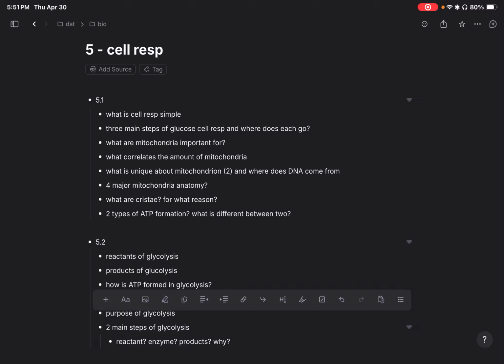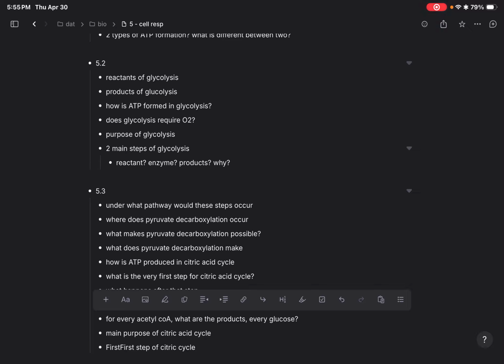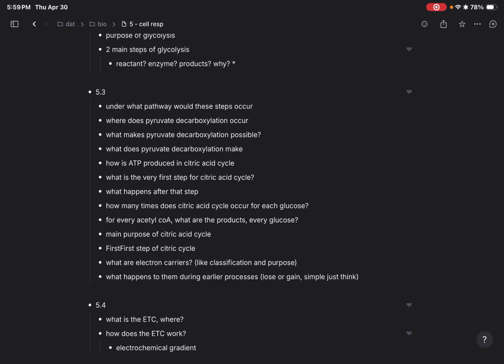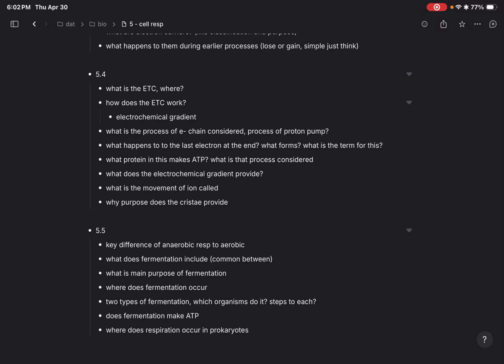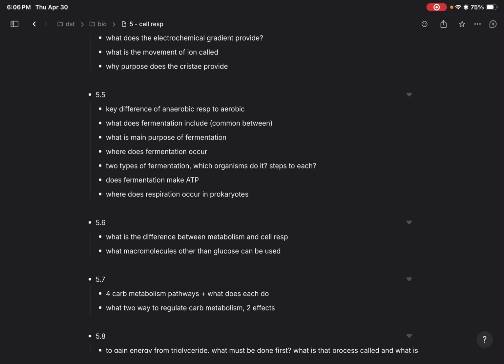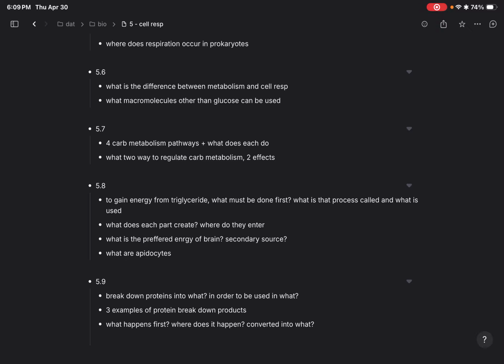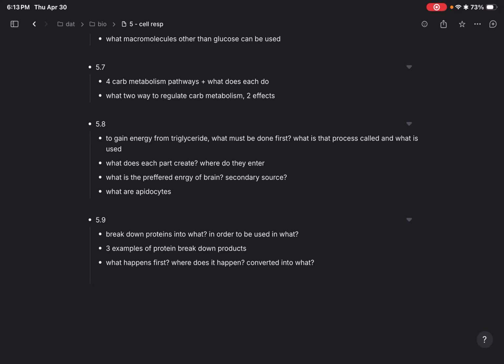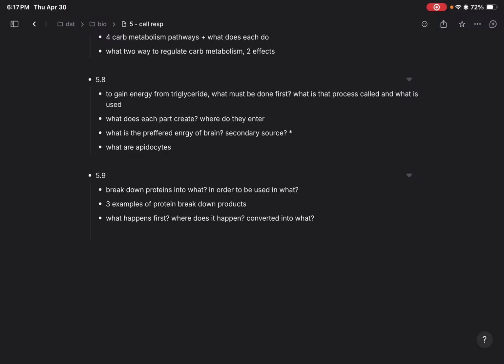dat study - cell resp